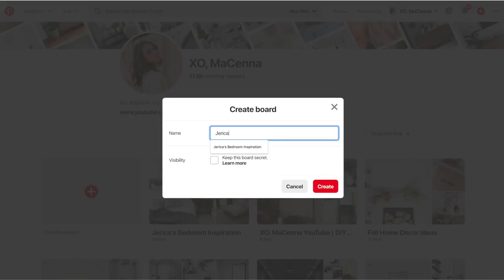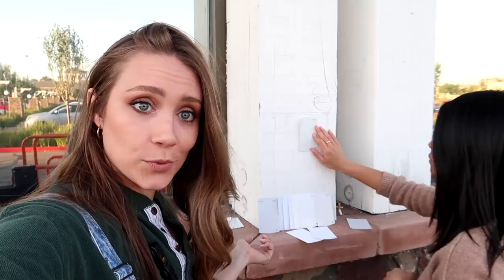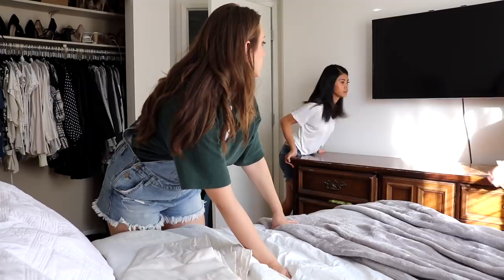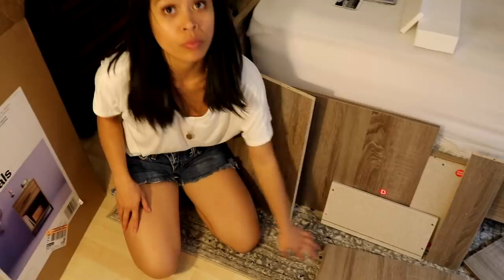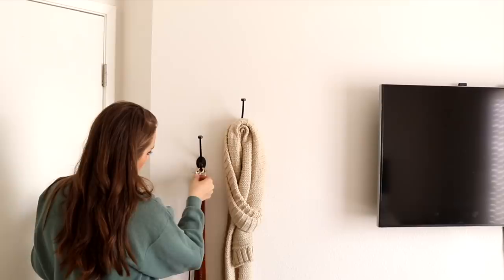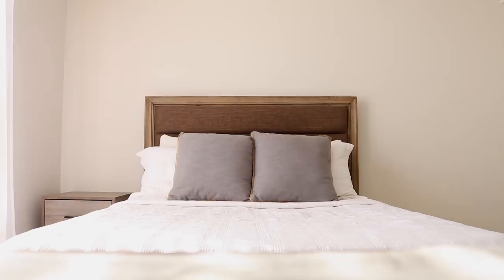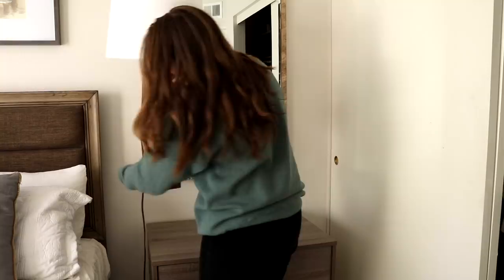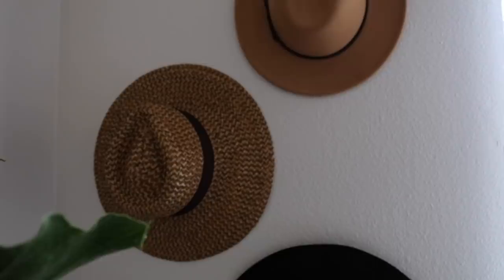Extreme SMALL Bedroom Makeover Part 2 // California Coastal Chic Decor | XO, MaCenna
Happy Sunday! I hope you guys enjoy this room makeover I did for my friend Jerica. Her style is Coastal Chic with a California Neutral color palette, so we transformed her SMALL and CLUTTERED bedroom into a beautiful and cozy oasis!

❥ XO, MaCenna

Large Dresser: Vintage
Medium Dresser
Frames above bed: Homegoods
Mirror: HomeGoods
Jewelry Box (similar)
Metal Pot (with large plant)
Triangle Necklace Holder
Pillar Candle (Lg)
Pillar Candle (Sm)
Wall Hooks
Basket: HomeGoods

MUSIC
Jeff Kaale - Footsteps